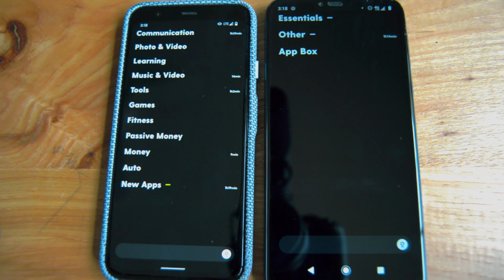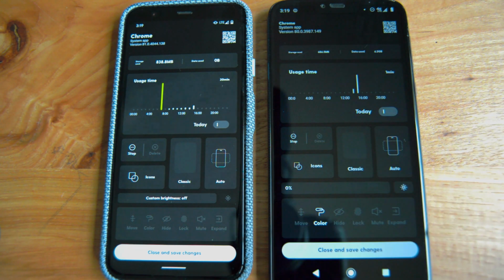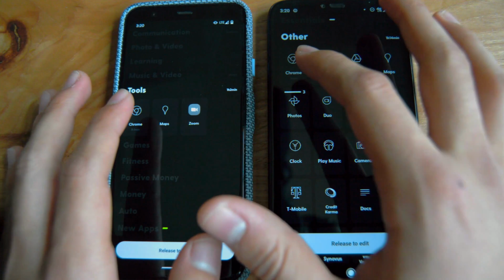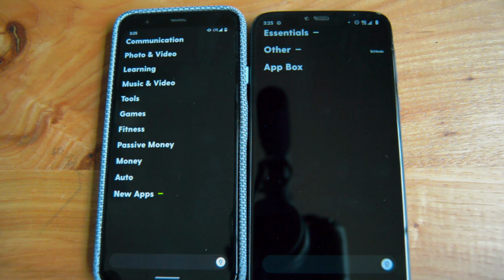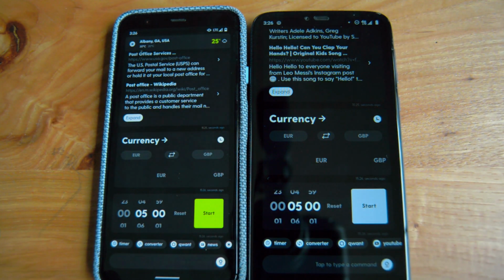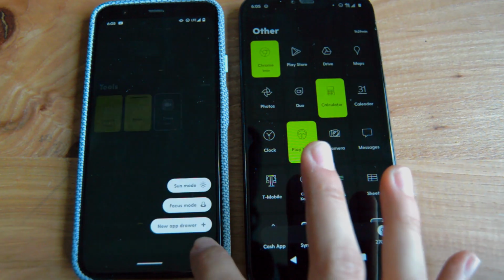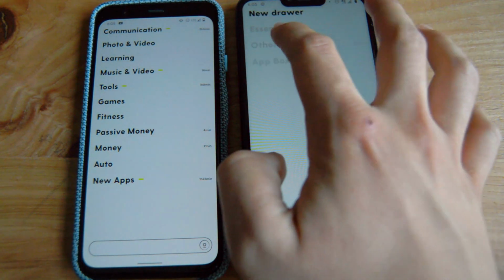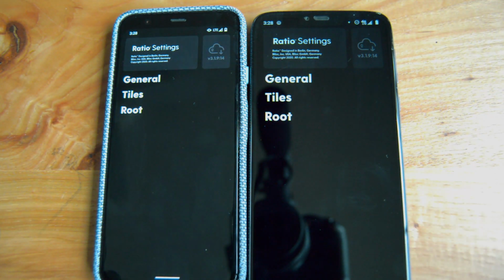Ratio Launcher Light vs Pro || Digital Minimalism || Not A Vlog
Blloc's Ratio Launcher just released a new update with more accessibility for unsupported and supported devices. In this video we go over Ratio Light vs Ratio Pro, the differences, similarities, and other small details about it!

Chapters ⏲⏲
0:00:00 Intro
0:00:29 How to Install
0:00:50 Features that do not work
0:01:38 Highlight works
0:01:58 Double Tap does not work
0:02:10 Features that do work
0:03:08 Focus and Sun Mode
0:04:11 Ratio Settings
0:04:40 Future Features
0:05:19 Conclusion

Books 📚📚
The Shallows
7 Habits of Highly Effective People